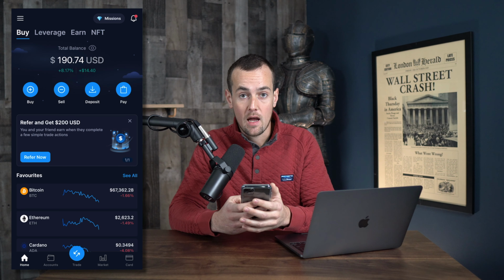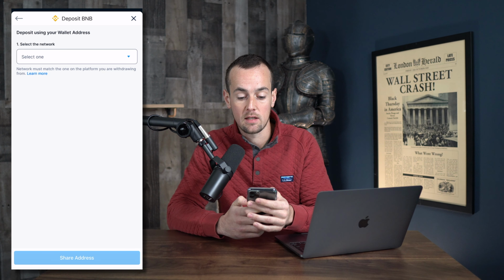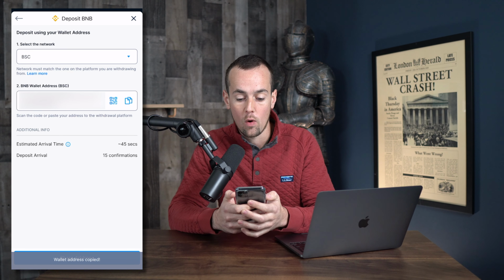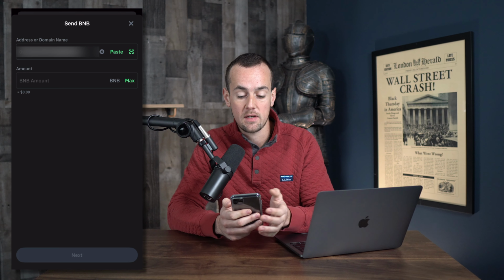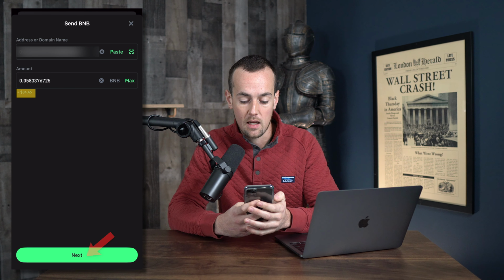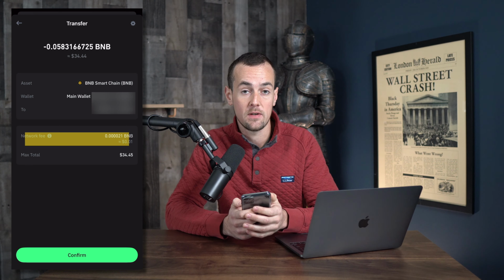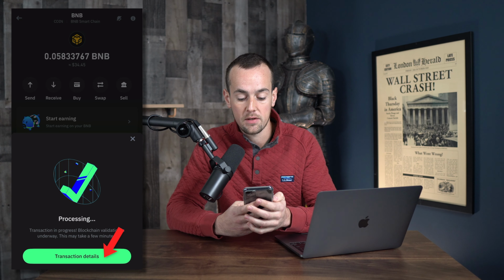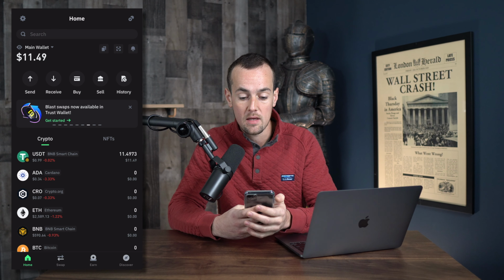How To Deposit Crypto In Crypto.com App